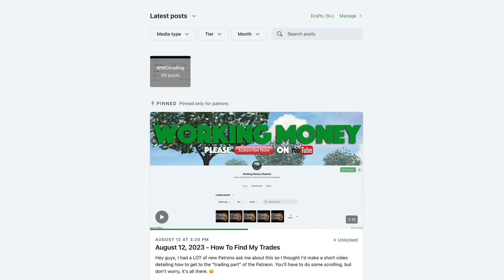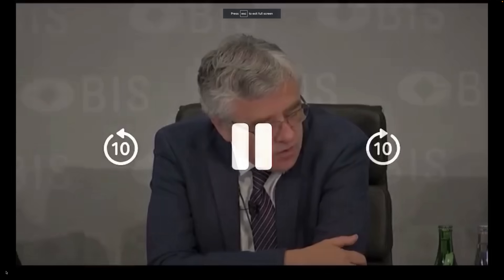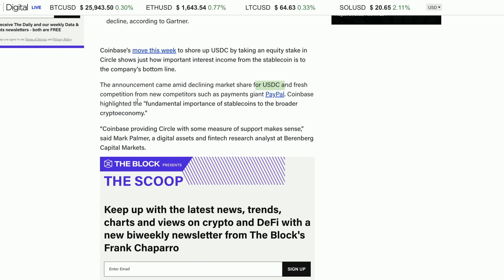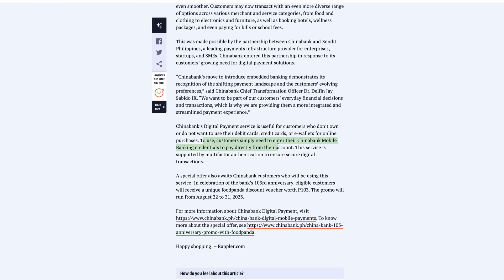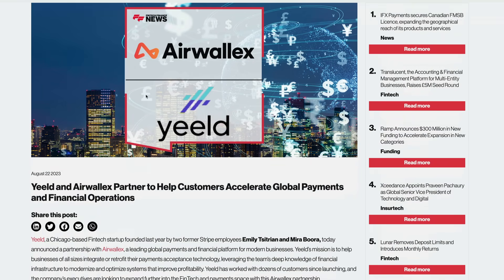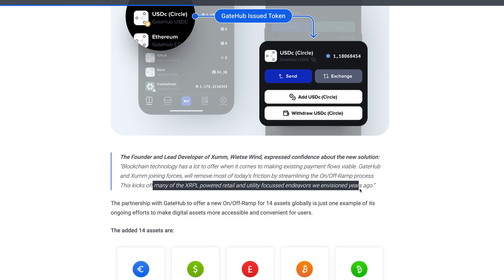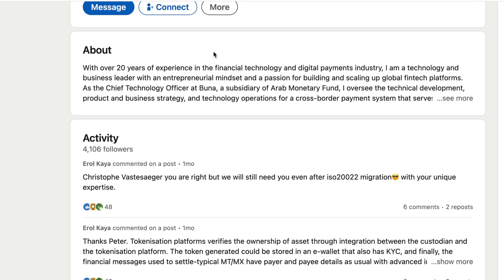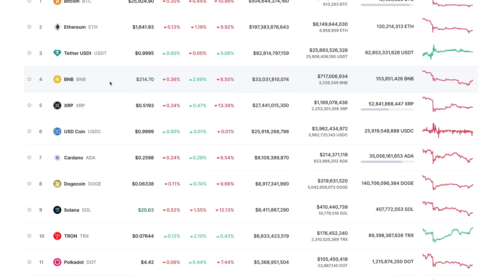Ripple XRP: Is SWIFT Now Following SEPA’s Lead To Conduct Payments Through XRP By November 2023?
OPEN An Account With BITRUE!

XRP • rByfVCCvLDaScip6kztPFYCZ9oztPKqP3b
BTC • bc1q8zamhnwczhd3ywe3yztpsgrw0csqvpsnfvexwg
VET • 0x882f4a16beEDA3bbCF14B93783495f9af893b751
ALGO • RFFUJTCHYB7DHM2VLG5DJDXLP5CKLH4D5XMO4TBNYKMAOL5OVHPSC7QTW4
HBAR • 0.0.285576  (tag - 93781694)